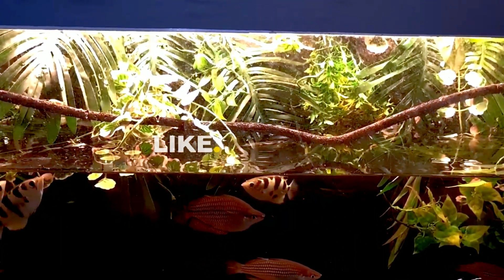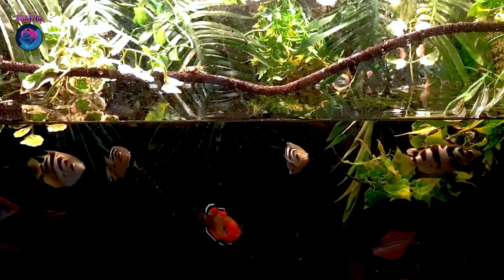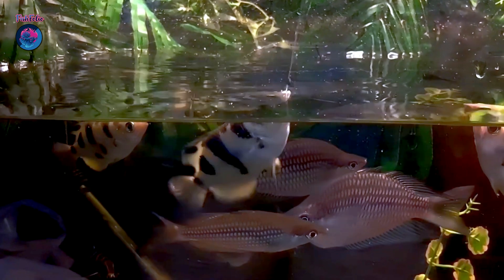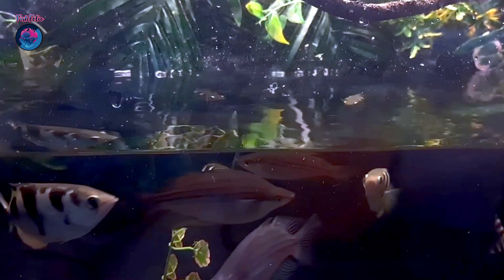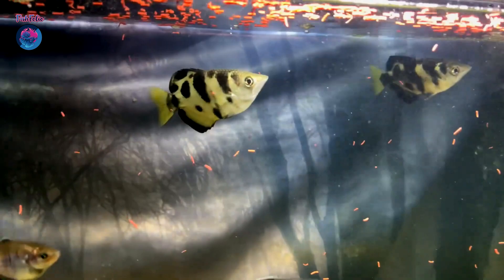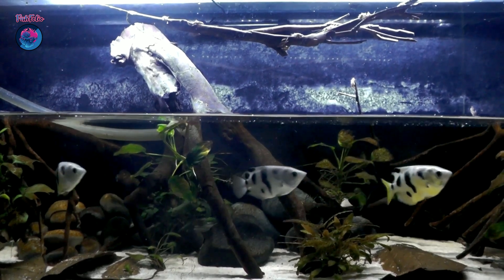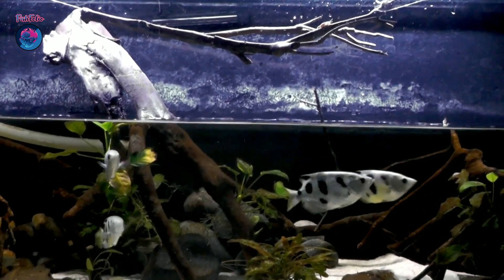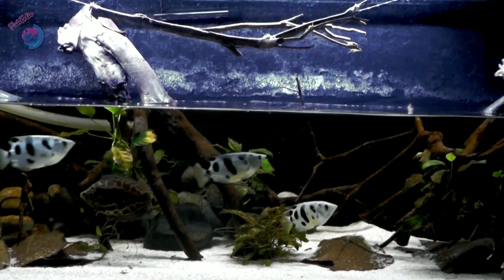Archerfish the Sharpshooters of the Aquatic World - An In-Depth Look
Discover the incredible world of archerfish, the master marksmen of the aquatic realm. In this comprehensive guide, we explore the fascinating biology, behavior, and care requirements of these unique fish. From their amazing hunting techniques to their captivating personalities, we'll uncover the secrets that make archerfish a must-have for any aquarium enthusiast.

Archerfish, also known as spinner fish or archer fish, belong to the family Toxotidae, which means "bowman" or "archer" in Greek. These fish are native to the brackish and freshwater habitats of Southeast Asia and Oceania, where they have evolved a remarkable hunting strategy that sets them apart from other fish.

Using their specialized mouths and keen eyesight, archerfish can shoot down prey with incredible accuracy from above the water's surface. They form a small groove in the roof of their mouth, which they press their tongue against to create a narrow channel. By rapidly closing their gills, they force a powerful jet of water through this channel, which can reach distances of up to 5 feet (1.5 meters)!

But archerfish aren't just skilled hunters - they're also intelligent and curious creatures that make fantastic additions to the right aquarium setup. In this video, we'll explore the ideal tank size, water parameters, and compatibility for archerfish, as well as their dietary needs and potential breeding behavior.

So join us as we dive into the world of these remarkable sharpshooters and discover what makes them a truly unforgettable species for any aquarium enthusiast. Whether you're a seasoned fishkeeper or a curious beginner, this guide has everything you need to know to successfully care for and appreciate these one-of-a-kind fish.

Name: Archerfish
Scientific Name: Toxotes spp.
Family: Toxotidae
Origin: Southeast Asia, Oceania
Size: Up to 12 inches (30 cm)
Lifespan: 5-8 years
Tank Size: Minimum 50 gallons (189 liters)
Water Parameters:
    - Temperature: 72-82°F (22-28°C)
    - pH: 7.0-8.0
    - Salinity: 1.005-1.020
Temperament: Peaceful, can be semi-aggressive when feeding
Diet: Carnivorous (insects, small fish, crustaceans)
Tank Setup:
    - Substrate: Sand or fine gravel
    - Plants: Sturdy, brackish-tolerant species (Java fern, Anubias)
    - Decor: Rocks, driftwood, overhanging branches or plants
Compatibility: Other peaceful, brackish fish (monos, scats, orange chromide)
Breeding: Egg layers, challenging in captivity

Dive into the enchanting world of freshwater aquariums with FishFolio – your go-to resource for all things fish! 🌿 Our channel is a treasure trove of knowledge, packed with informative videos that explore the fascinating lives of various fish species and varieties. From the majestic bettas to the lively guppies, each video is a visual masterpiece that showcases the beauty, behavior, and care requirements of these aquatic wonders. 🌈 Whether you're a curious beginner or a seasoned aquarist, FishFolio inspires, informs, and guides you on your fishkeeping journey. Join our vibrant community of fish enthusiasts as we unravel the mysteries of the underwater world, share valuable tips and tricks, and create thriving aquatic environments together.